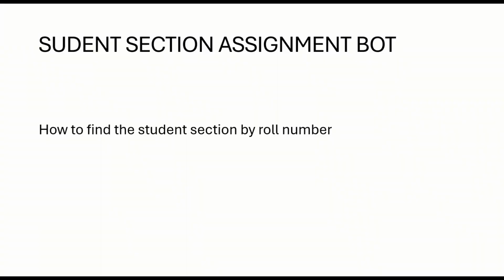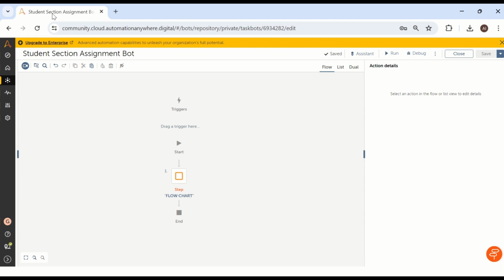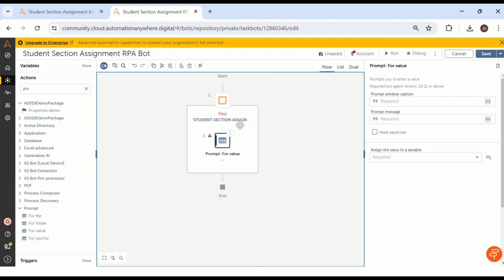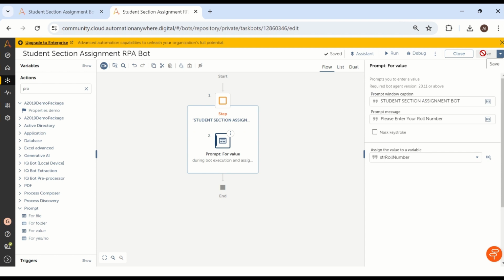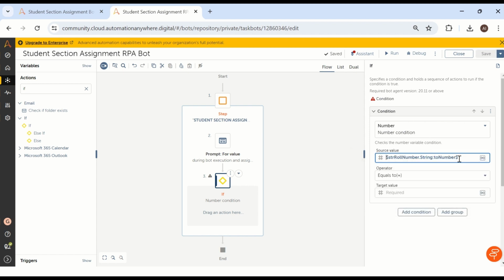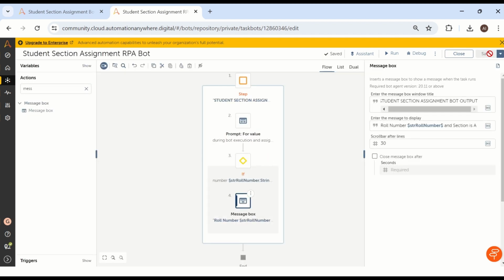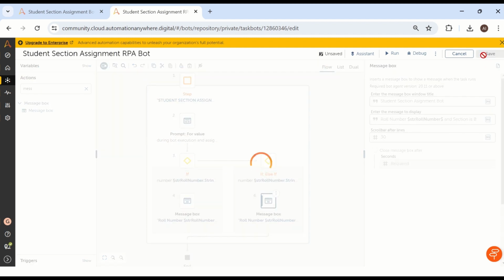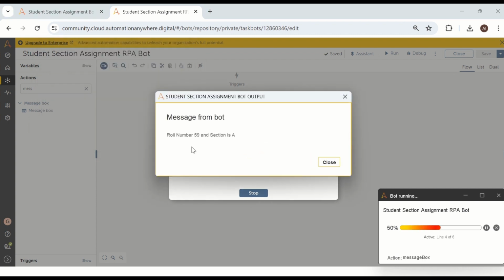Automation Anywhere Tutorial | AA360 Tutorial For Beginners | Flow Chart Basics | AI Brahma